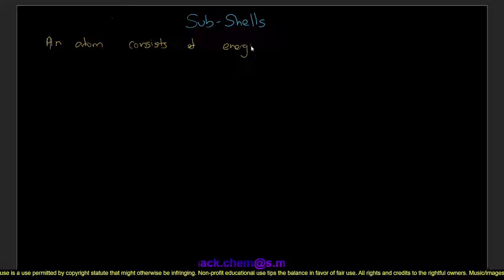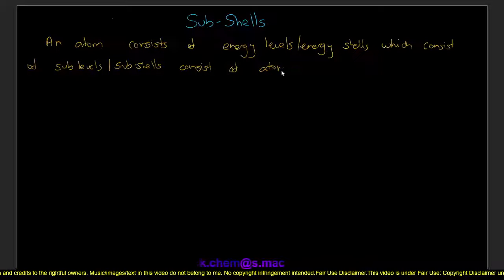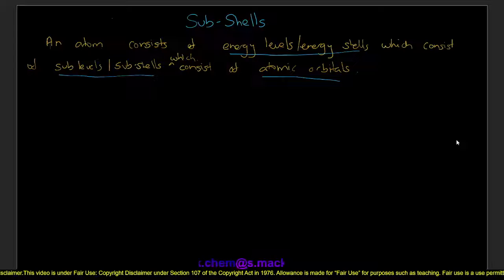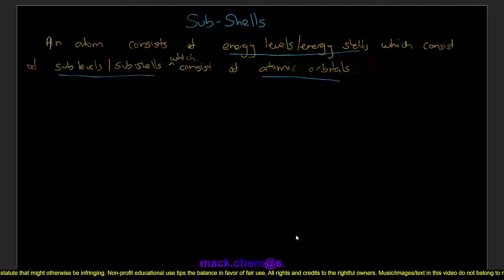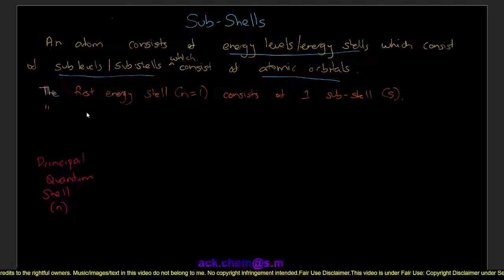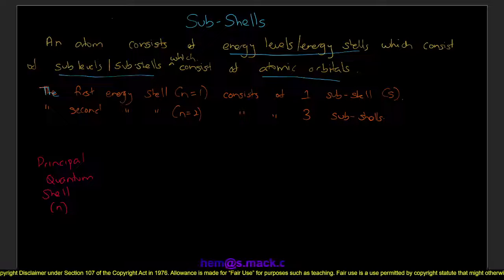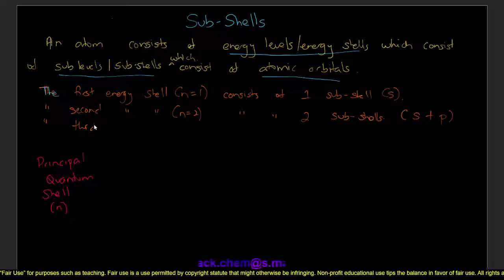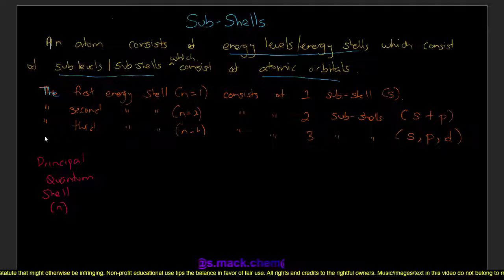Sub Shells Part 1